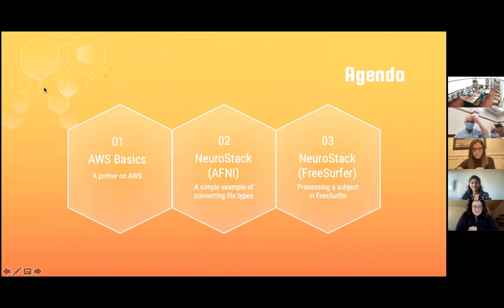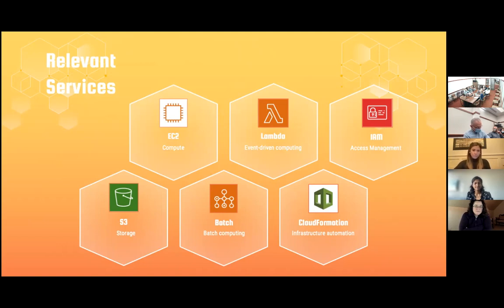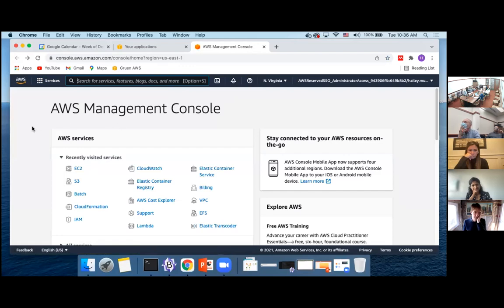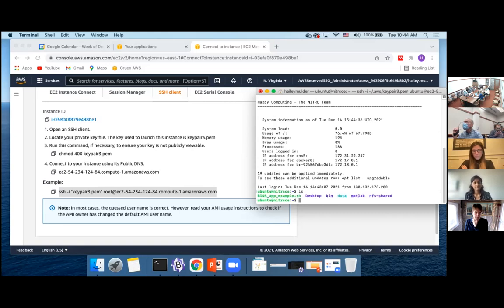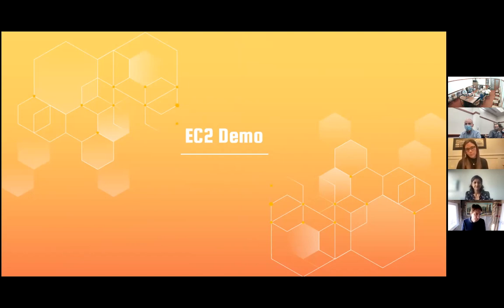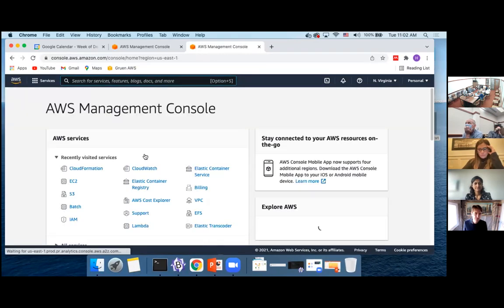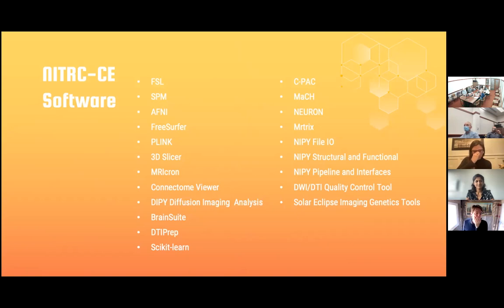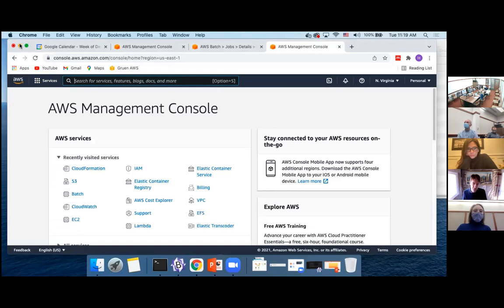NeuroStack Demo.Hailey D'Silva.14-December-2021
Demonstration of NeuroStack and How-To for using.
Presentation is from Gruen Lab Meeting on Tuesday 14-December-2021.
Hailey D'Silva is a data analyst in the Gruen Lab.
PPT slides are also available.